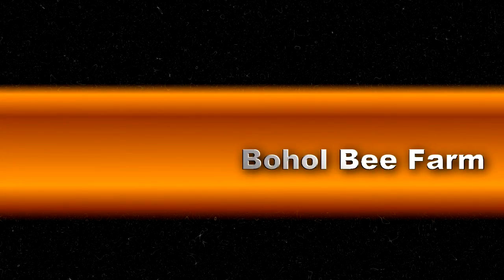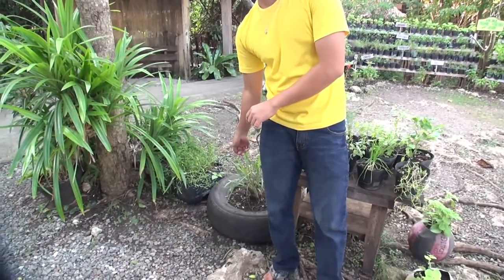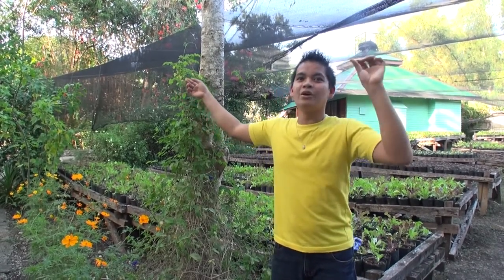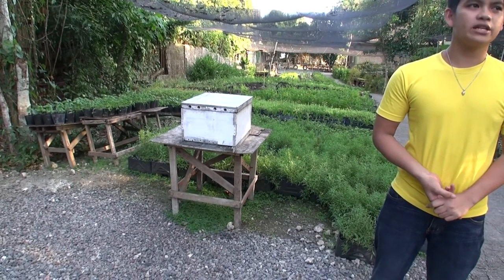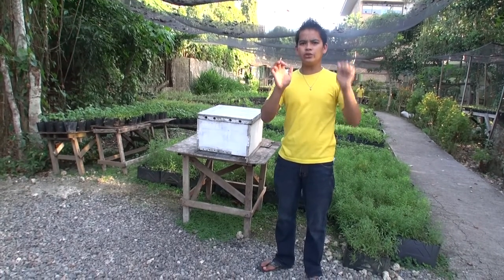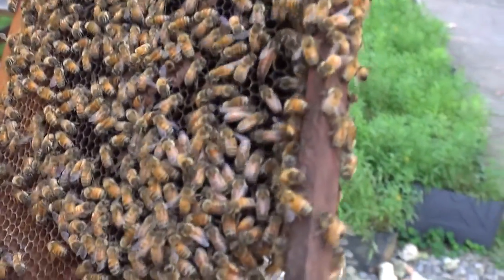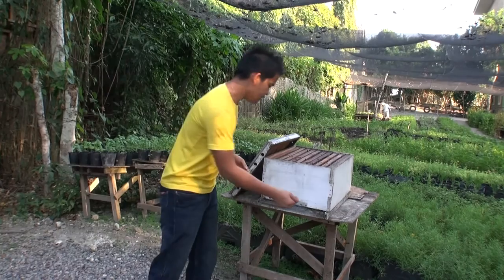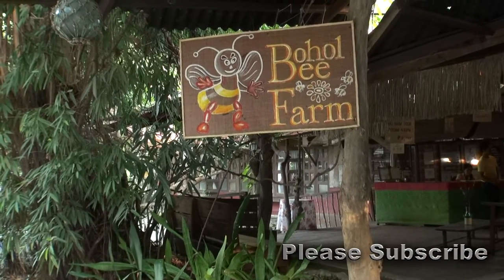Bohol Bee Farm | Philippine Travel Video Guides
for more tourist attractions in Bohol. The Bohol Bee farm is one of the popular tourist spots to visit in Bohol. The farm grows it's own organic food which it serves at its restaurant. It is also possible to stay at the Bee farm as it has its own rooms.
In this travel video I have included what you will see on the Bohol Bee Farm tour as well as the costs of the tour.